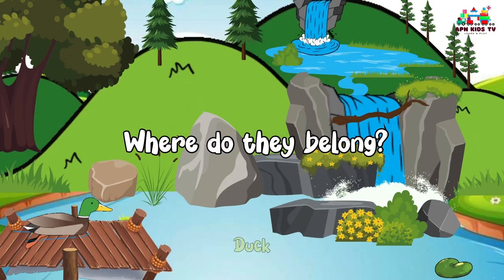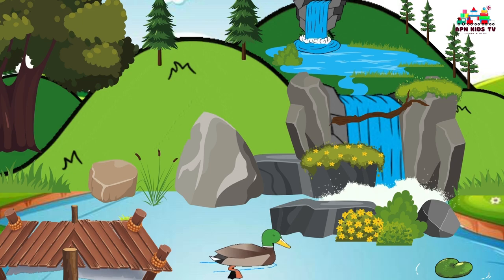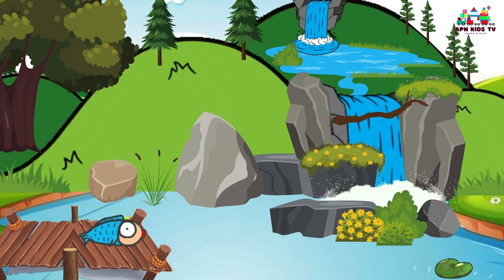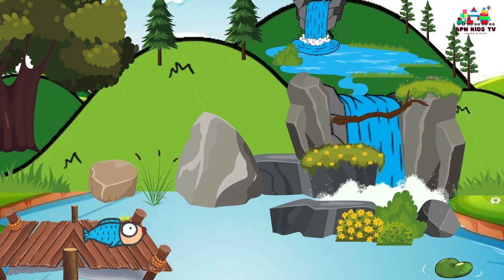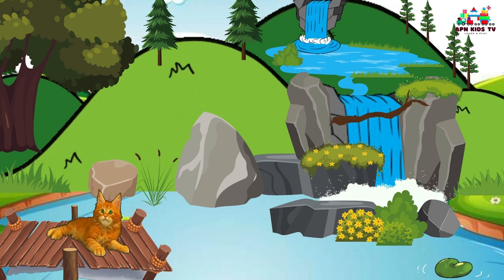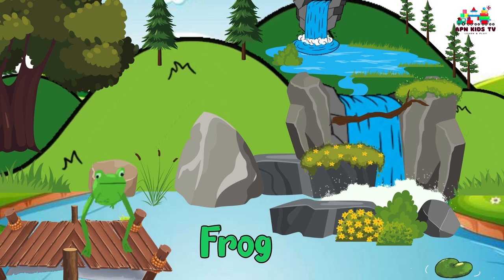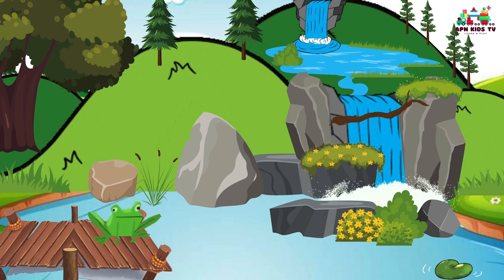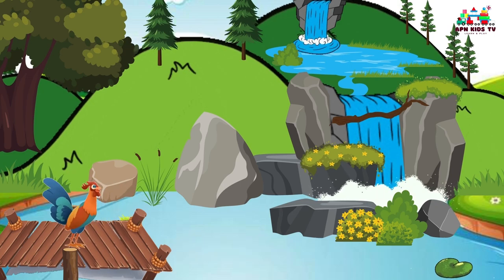Let’s play and learn at Chuck E. Cheese’s with Elaira and Eleina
Come play with Elaira, Eleina and the cousins at Chuck E. Cheese’s with fun and games. Learn where animals live and count with Elaira!